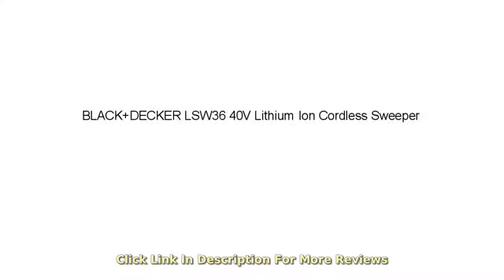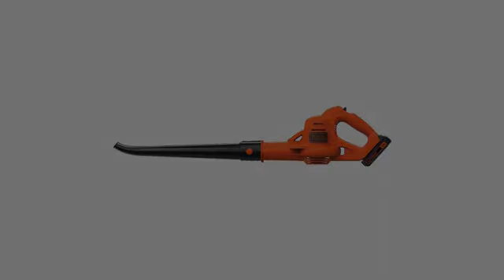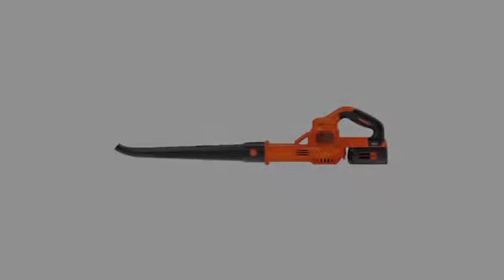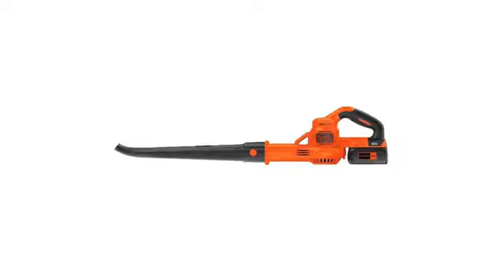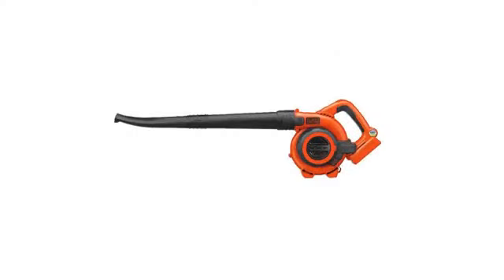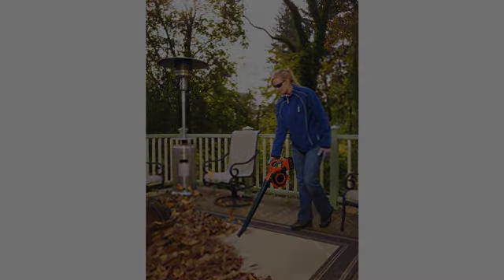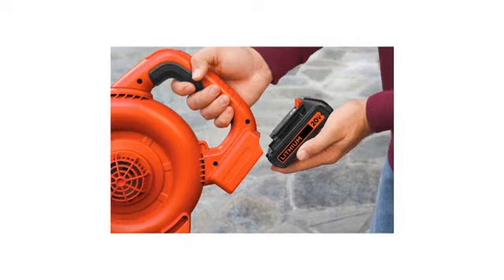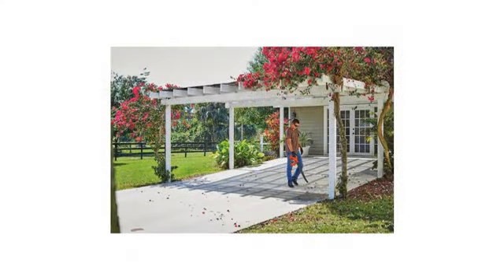Must See Black & Decker Review! BLACK+DECKER LSW36 40V Lithium Ion Cordless Sweeper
- BLACK+DECKER LSW36 40V Lithium Ion Cordless Sweeper
Powerful 40-volt lithium ion rechargeable battery delivers the power with long run-time to complete the toughest jobs Power Command controls speed for maximum run-time or maximum power Ideal for blowing debris from hard surfaces like patios, decks, walkways, driveways and garages Blow tube with built-in scraper allows users to loosen matted leaves and stuck-on debris Soft grip handle; lightweight at just 4.7 pounds